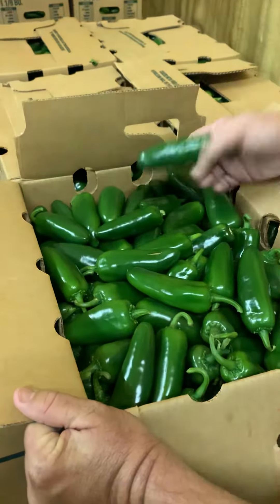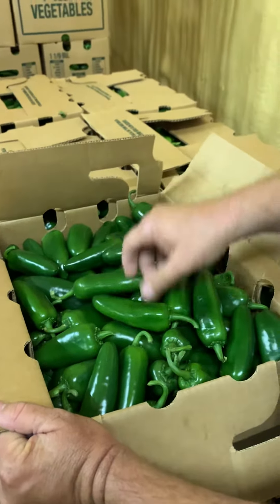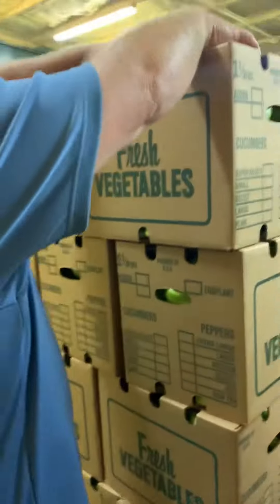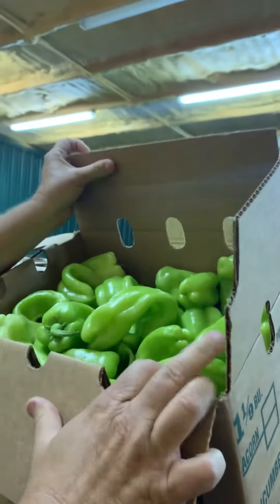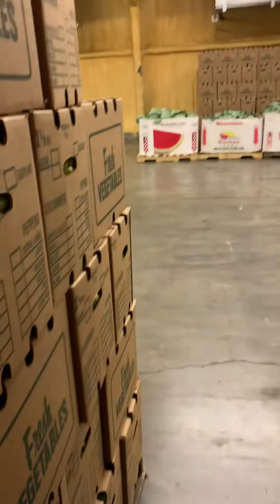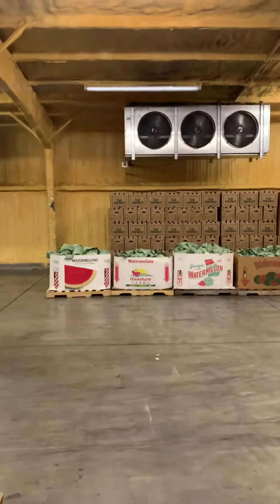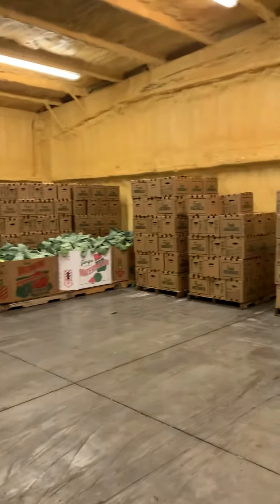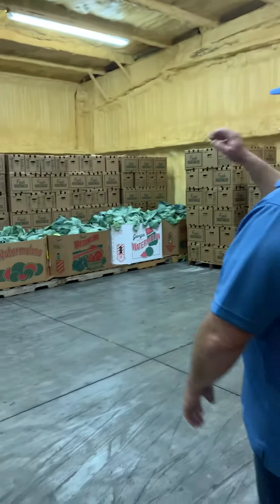North Carolina local produce update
Walkthrough of inventory in the produce cooler.